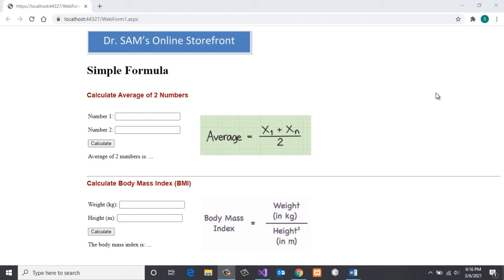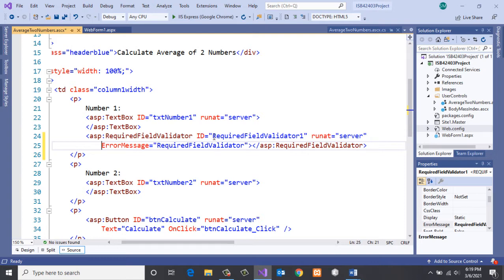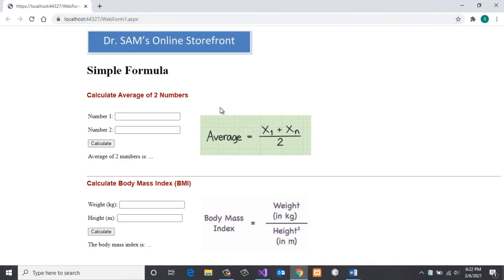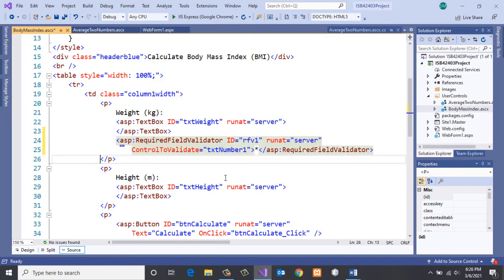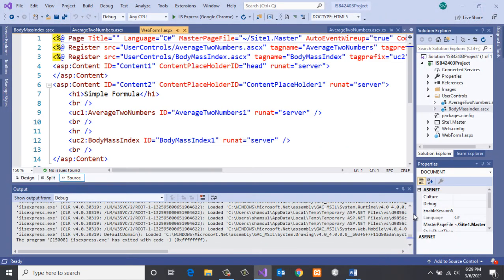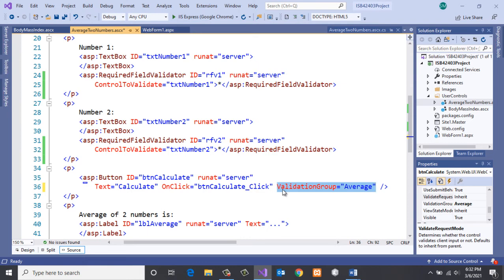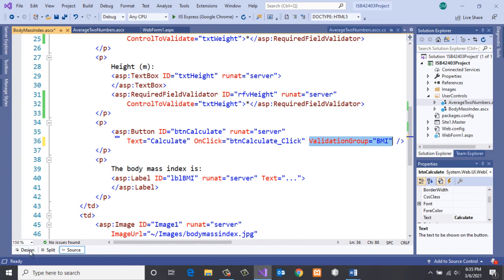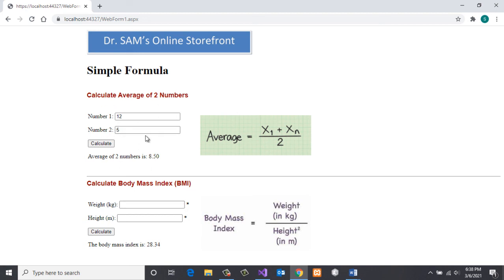Validation with Multiple Postback Controls